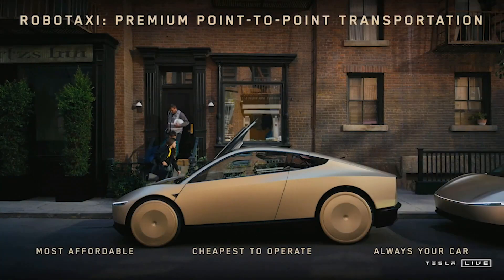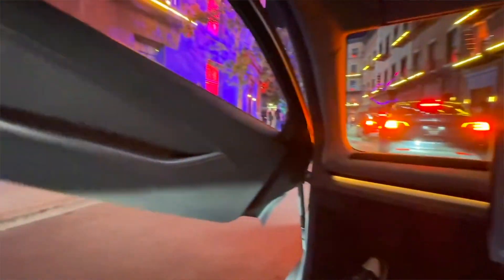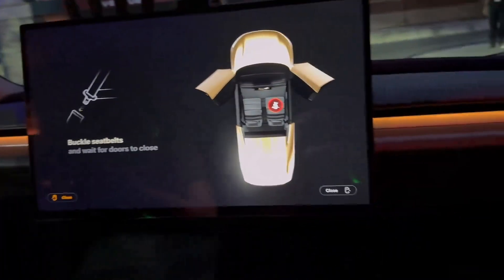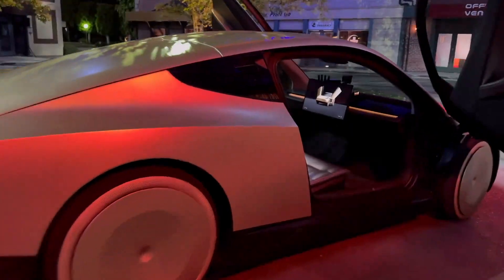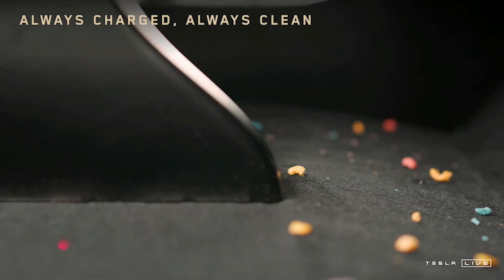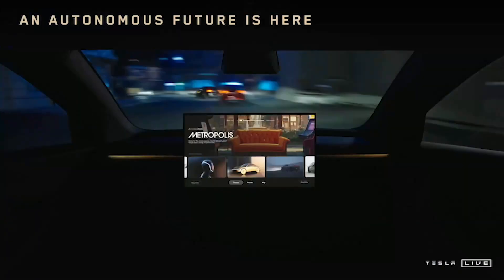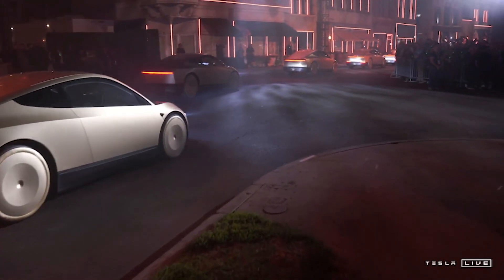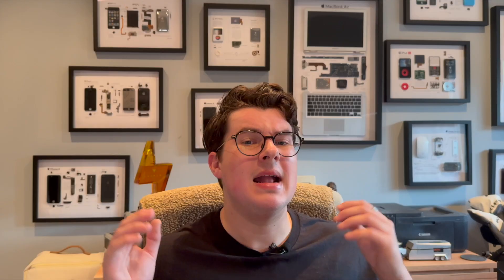Tesla CyberCab Is Real! Everything You Need to Know About the Robotaxi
Tesla just unveiled its CyberCab robotaxi. This fully self-driving taxi will start at $30k and will be rolling out as soon as 2026. If you don't want to buy the CyberCab, you'll be able to use your existing Model 3, Y, or Cybertruck as a robotaxi. And the Robovan at the end looks insane.

It's exciting to see Tesla as a competitor to Waymo, fully cementing that self-driving taxis are the future.